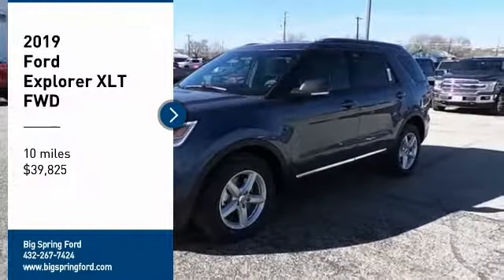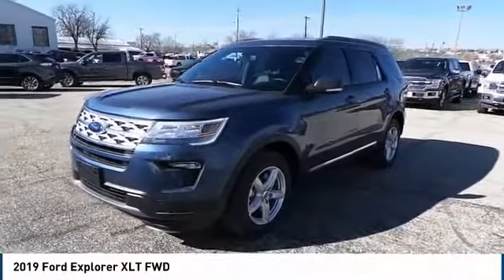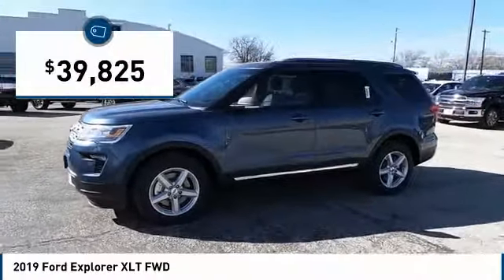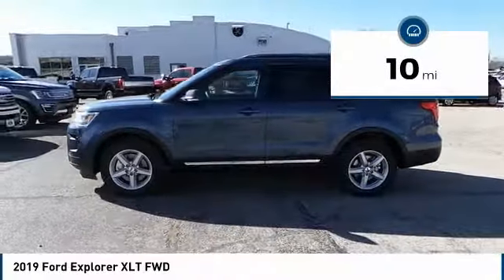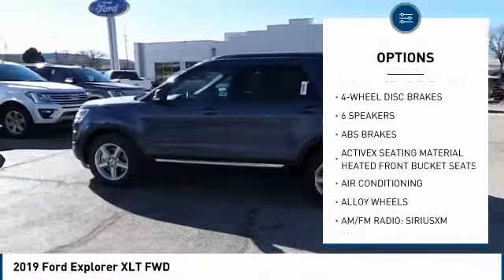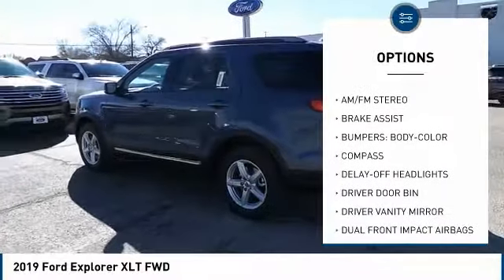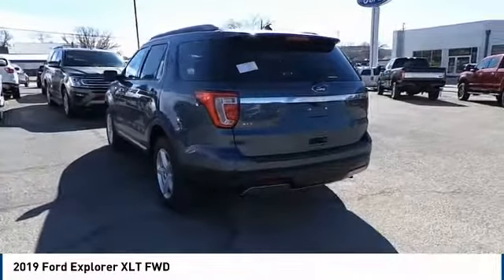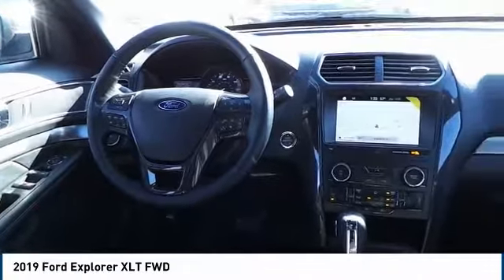2019 Ford Explorer Big Spring TX KGA76804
2019 Ford Explorer XLT FWD

500 W. 4th

Recent Arrival! Blue Metallic 2019 Ford Explorer XLT FWD 6-Speed Automatic 3.5L V6 Ti-VCT Price includes: $500 - Retail Customer Cash. Exp. 01/02/2019